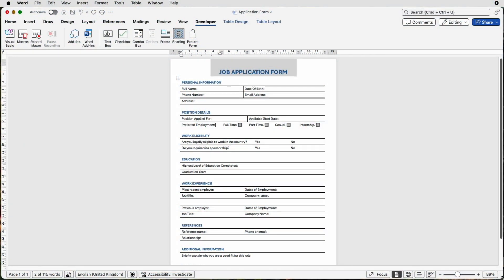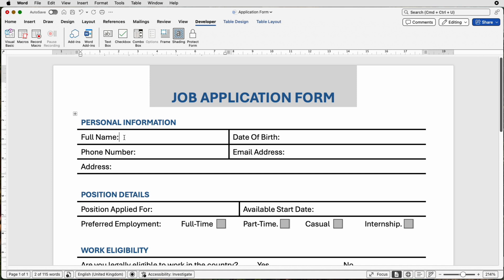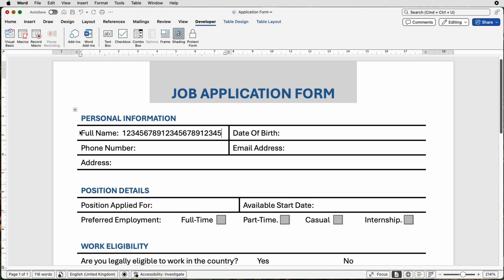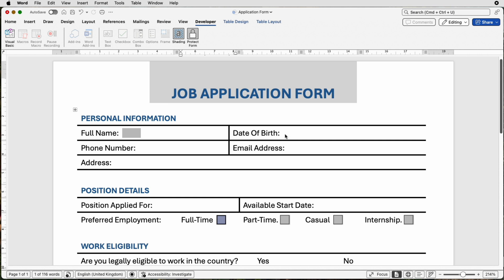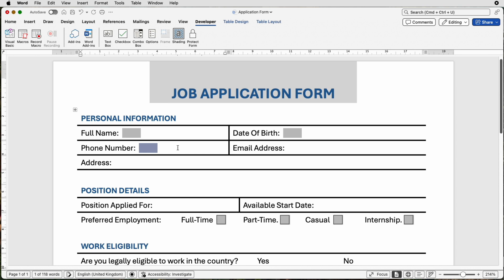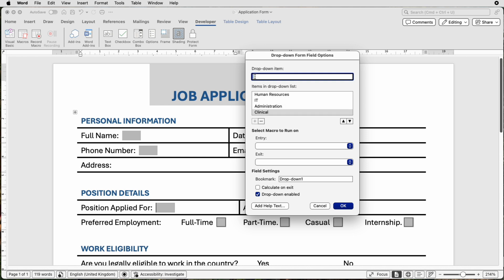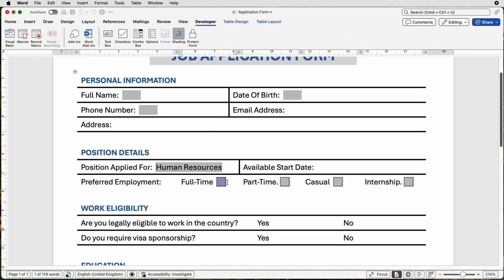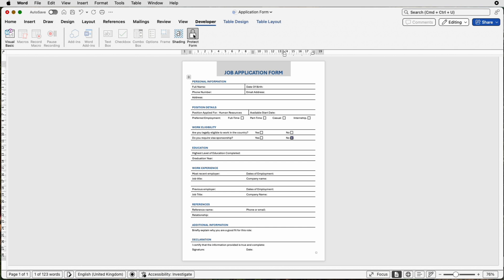How to Insert Fillable Fields in Microsoft Word Like a Pro!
🎯 Learn How to Insert Fillable Form Fields in Microsoft Word!
In this step-by-step tutorial, you'll discover how to easily create interactive, fillable forms in Microsoft Word. Whether you're making a survey, application, or contract, this video will show you how to add text fields, checkboxes, drop-down lists, and more—without any add-ons or coding!

✅ What You'll Learn:

How to enable the Developer tab
How to insert text fields, checkboxes, and dropdowns
How to protect your form to prevent unwanted edits
Tips for designing professional-looking forms
📌 Perfect for beginners and anyone looking to streamline their document workflow!